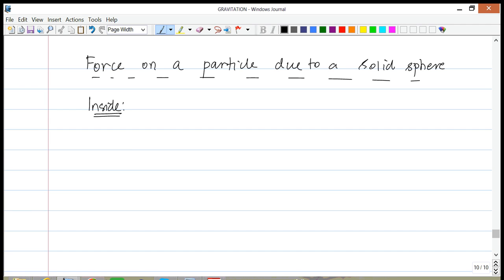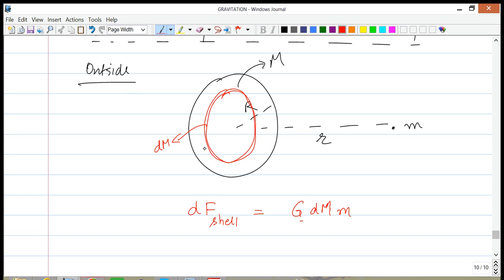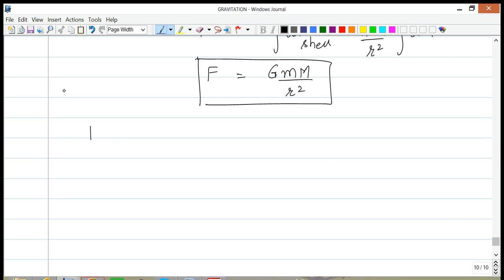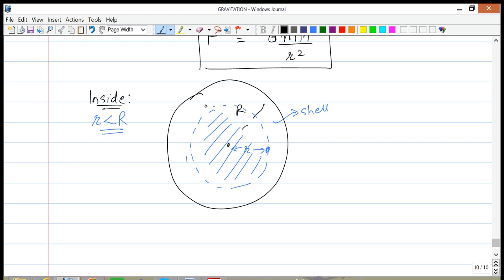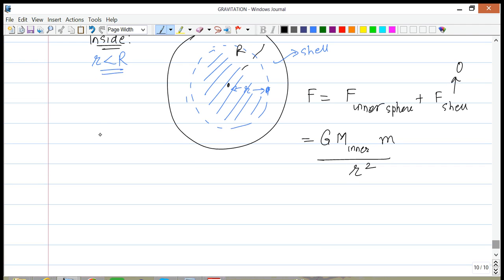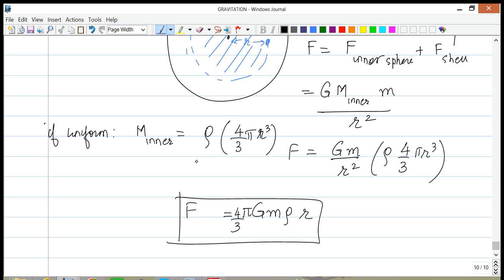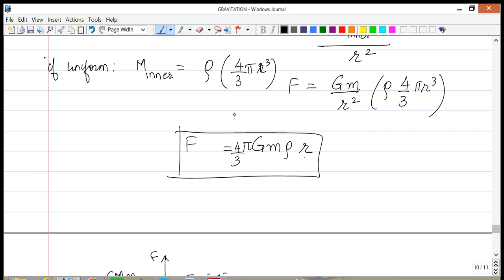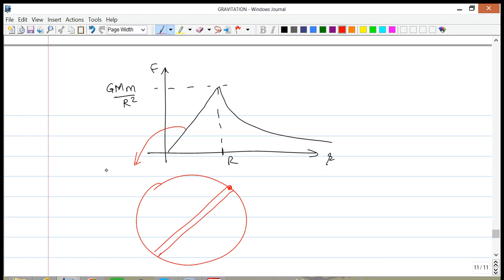Gravitation - 03 - Force on a particle due to a solid sphere (inside ad outside)